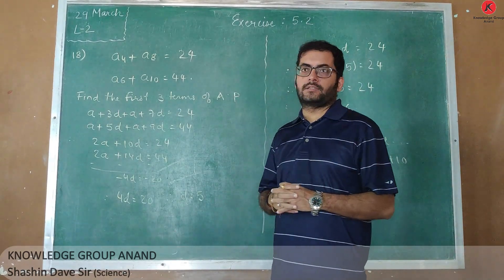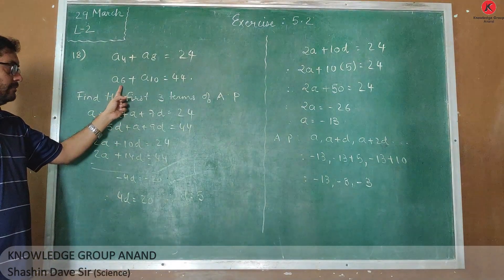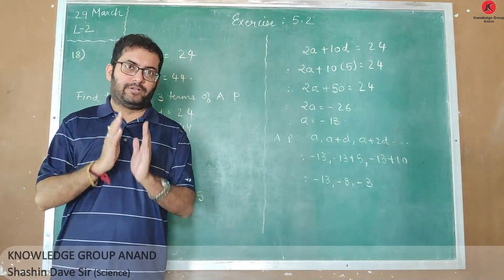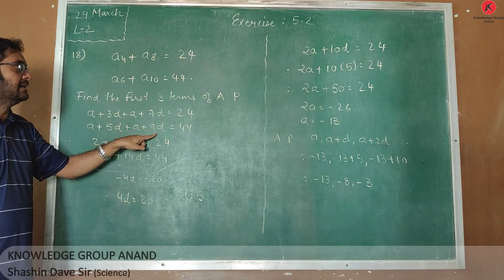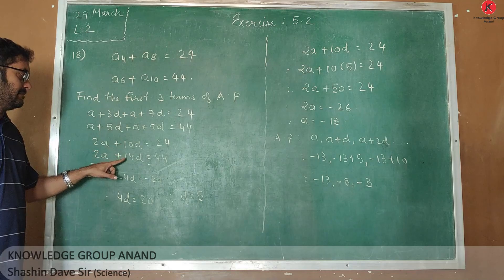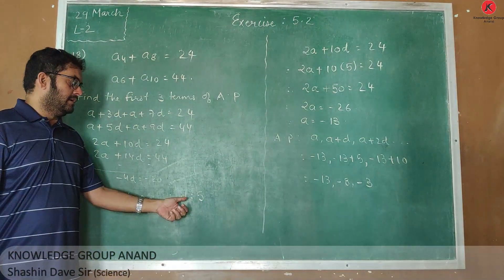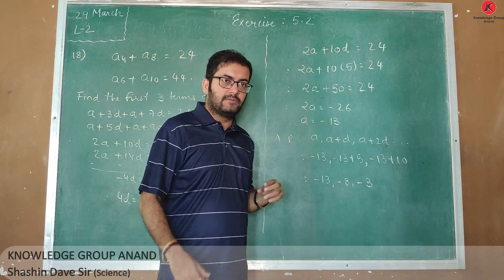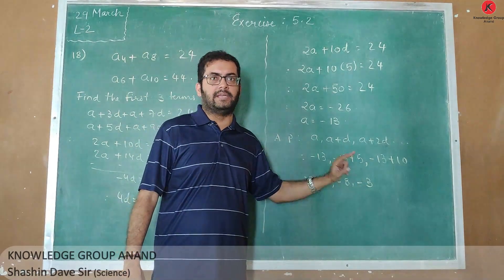Class 10 Eng Med. - Maths - Arithmetic Progression